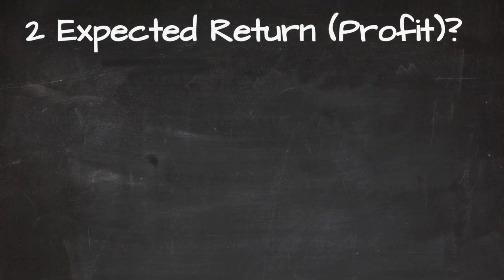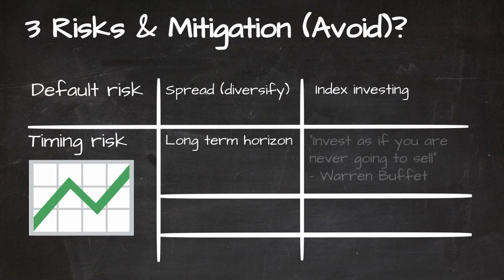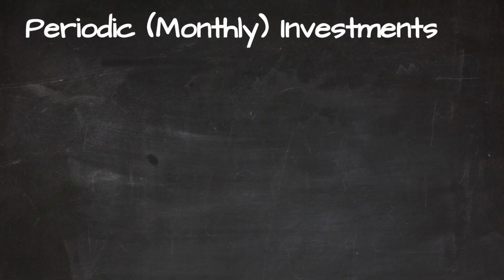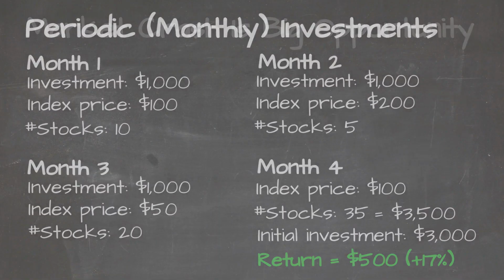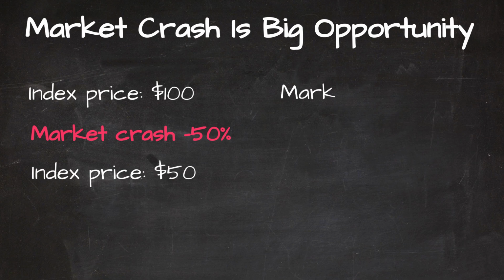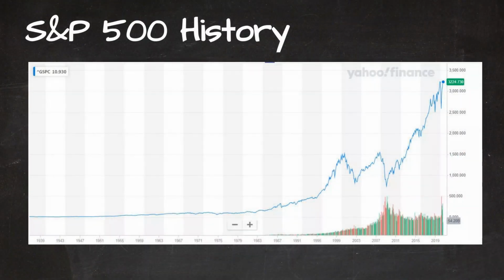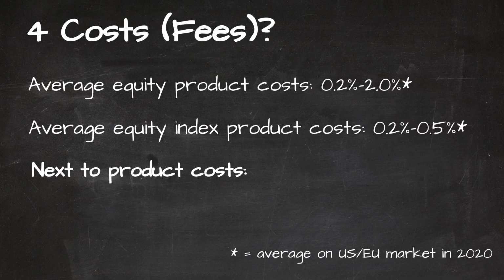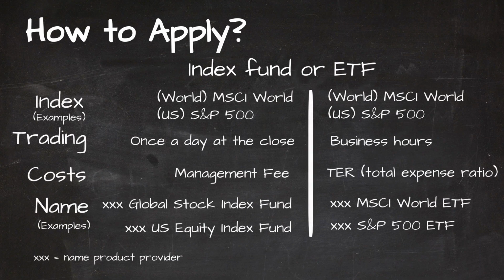Embrace Indexing 📈 Deep Dive on Investing in The Stock Market (S01 EP 08/12)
Stock market investing is notoriously feared because markets crash, however, when you understand the stock market it will take away the fear and will give you opportunities.

➡️ If you’re looking to invest in the stock market, then index investing is a good place to learn.
To help you embrace indexing, we will discuss and answer important investment questions. This deepdive on equity index investing will give you the confidence to start investing in the stock market yourself.

Watch this video to learn about how to invest in the stock market. A deep dive into equity index investing.

About this video:
Books that inspired me to create the content of this video:
📚 Little Book of Common Sense Investing by John C. Bogle
📚 Unshakeable by Tony Robbins
📚 The Simple Path to Wealth: Your Road Map to Financial Independence and a Rich, Free Life by JL Collins

This video is part of E-course Personal Finance - Foundation of Financial Success!

🎬 Welcome to the Channel of Money Principles 📈

Over the last hundred years, many books have been written about personal finance, money and investing. After reading numerous books and watching numerous interviews, I found out that people who are financially successful often follow the same money principles. In sharing these money principles I want to help you to acquire money, keep money and multiply your money 💰

➡️ My purpose is to teach and help people understand the most important money principles so more people will be good with money and can live a happier and more fulfilling life.

By combining the knowledge from the books and interviews with my own professional experience, I am proud to  present a series of videos that will help you to understand and apply these money principles 📈

👉🏻  Over the last 10+ years I’ve worked in the financial industry and have had the privilege to experience different fields of finance:
•     Investment Management
•     Accounting
•     Insurance
•     Tax consulting
•     Mergers & Acquisitions

Currently, I am privileged to be a professional investor actively managing billions in global multi-asset products specialized in asset allocation.
👉🏻 I invest in a wide range of asset classes like developed market equities, emerging market equities, government bonds, high-grade corporate bonds, high yield corporate bonds, emerging market debt, real estate, and commodities like gold.

Because people are missing so many opportunities with money, I strongly feel that it is my purpose to teach people about money.
👉🏻 Making YouTube videos about financial success challenges me to grow as a person and simultaneously helps other people to obtain a good relationship with their money. With my channel, I would like to help the average person to reach their potential with money.
My videos will not be about me but will be about you, to help you on your journey towards financial success. I will challenge you to look at your own financial situation, to create your own financial goals, and to use money principles to become financially successful ✅

📚  This channel is for informational and educational purposes only so the content should not be viewed as professional financial advice.